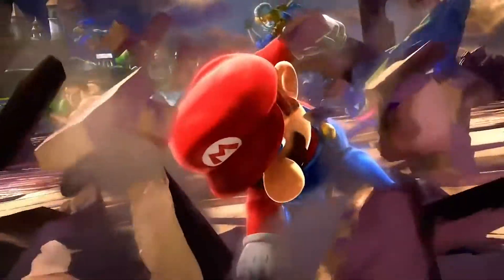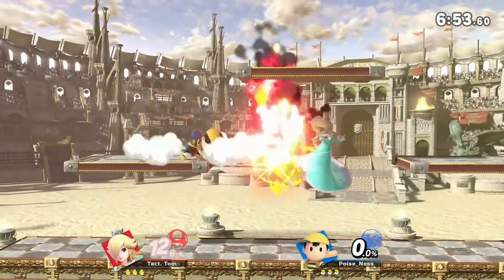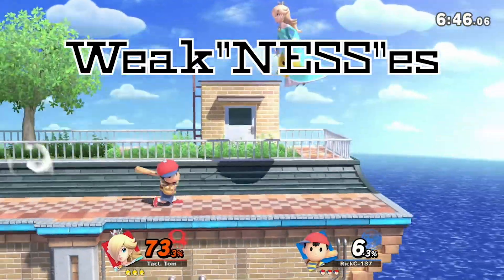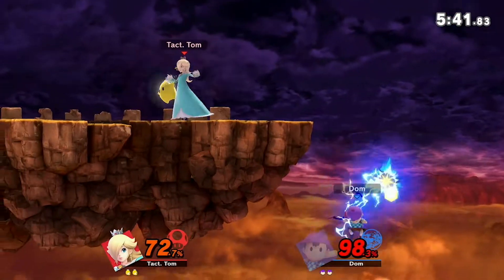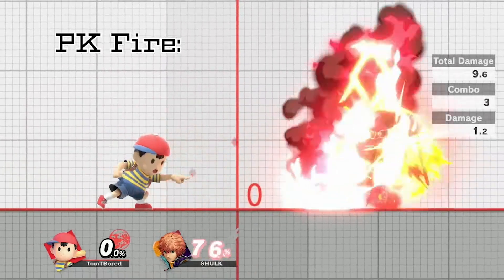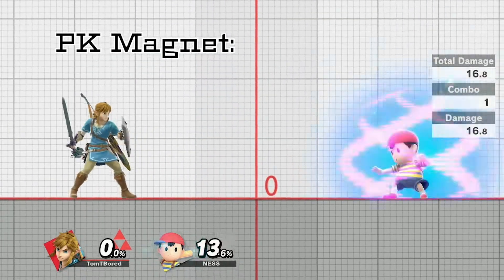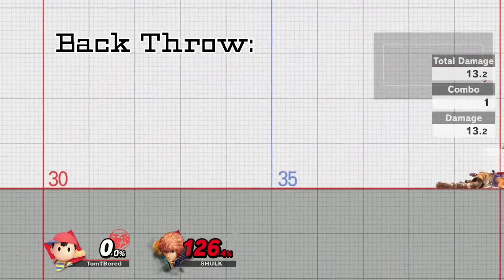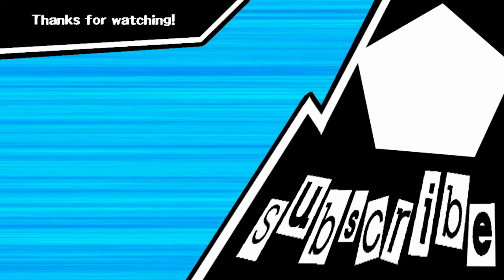How To End Your Ness Problem: Super Smash Bros. Ultimate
This video is dedicated to everyone who has ever had the misfortune of fighting Ness online. You have my sympathies.

~Music~
Love Theme - Mother 3
Magicant New Arrangement - Smash Ultimate
Fourside - Smash Melee
Onett - Smash Melee